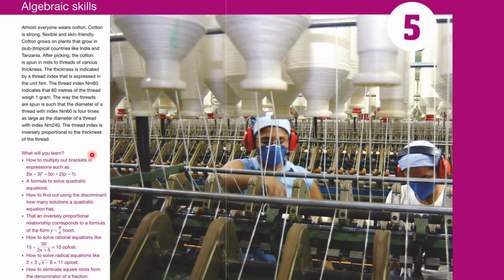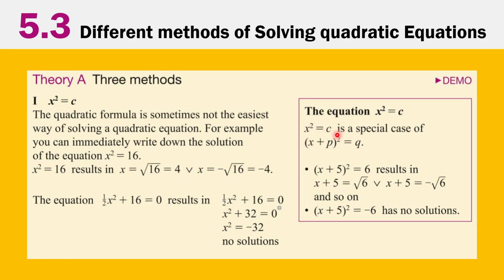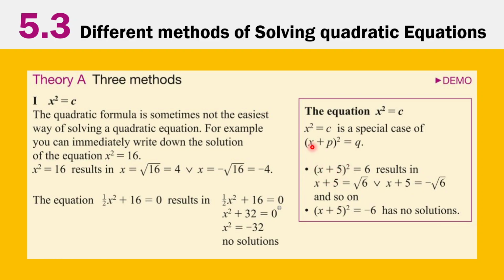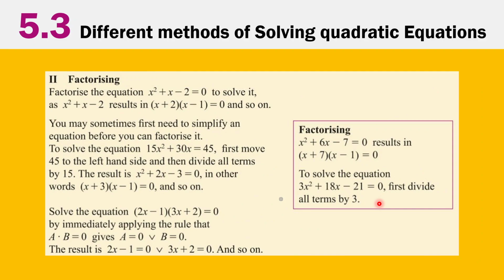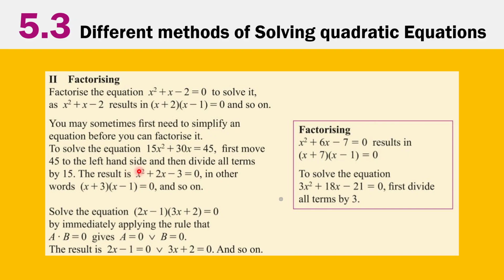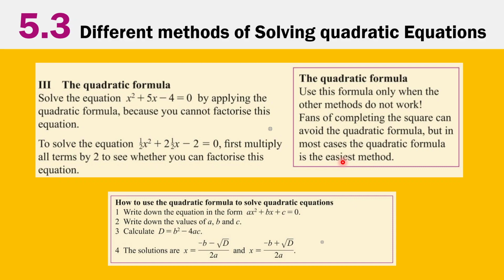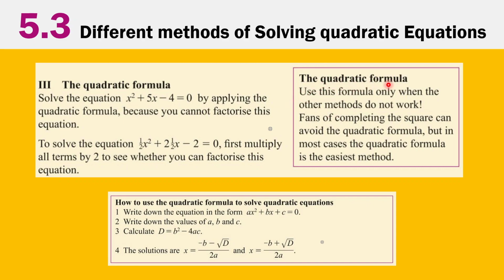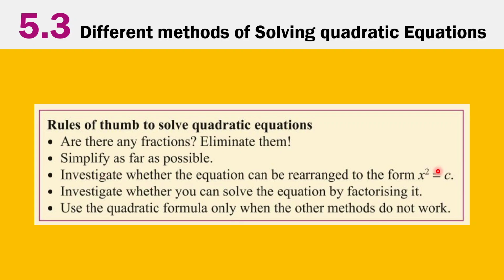vwo3 chapter 5.3 theory A